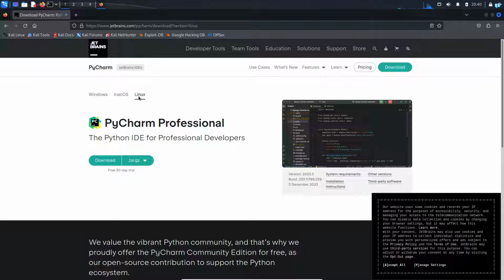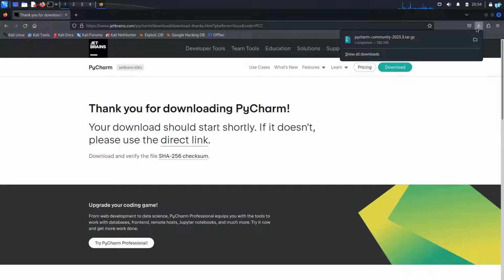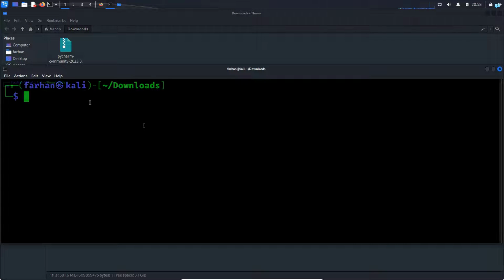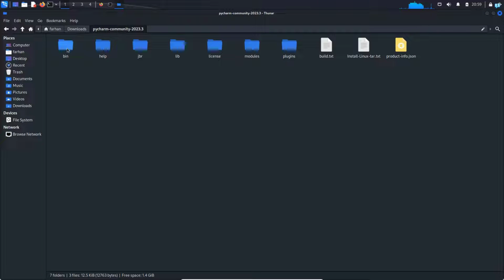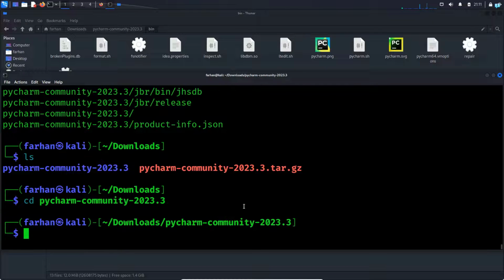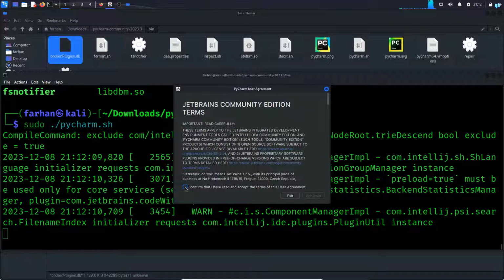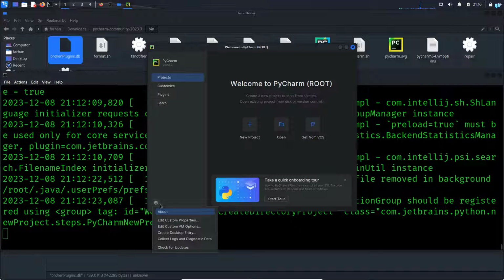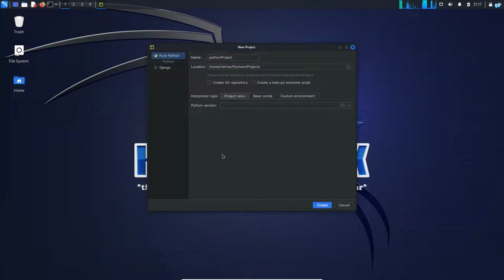How to Install PyCharm on Kali Linux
🆓 Completely free

In this video, we'll guide you through the process of downloading and installing PyCharm, the ultimate Python IDE, on your Kali Linux.